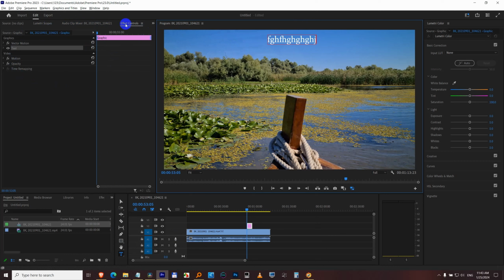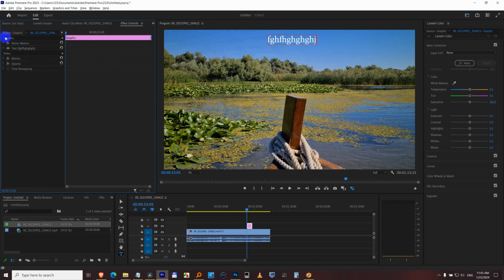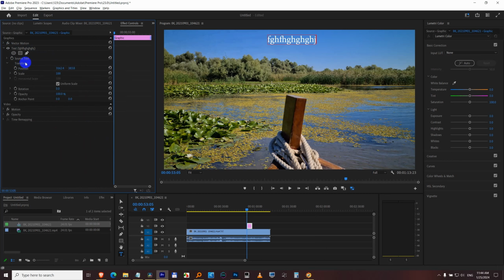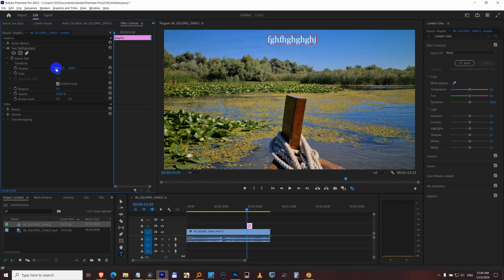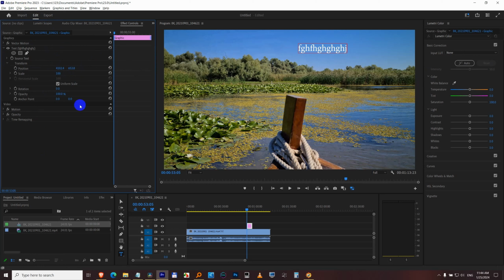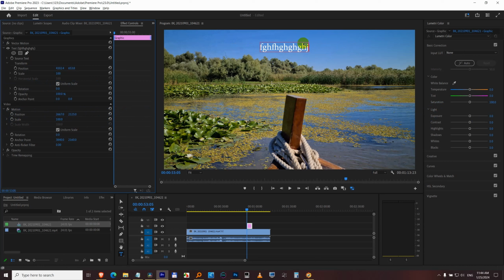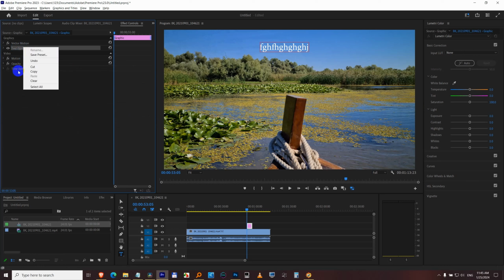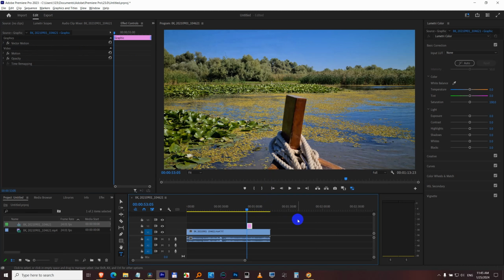How to move text Only Horizontally or Vertically (Premiere Pro, Transform, Position, Lock to axis)